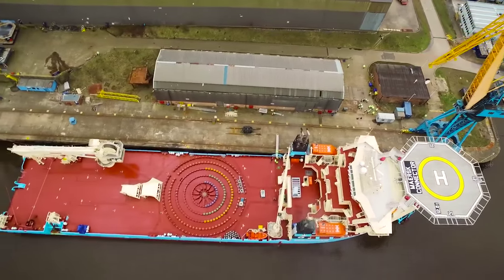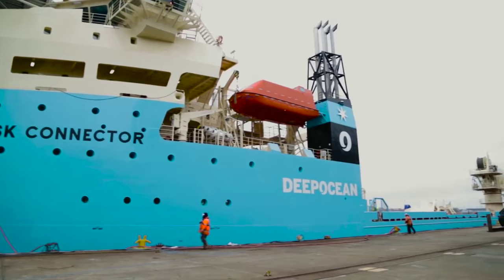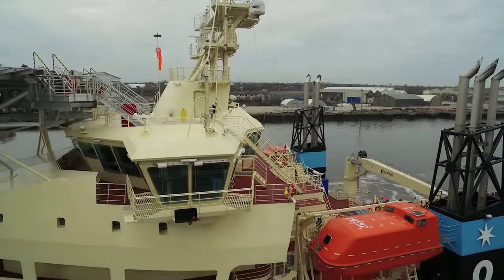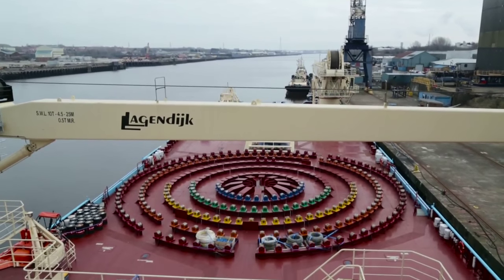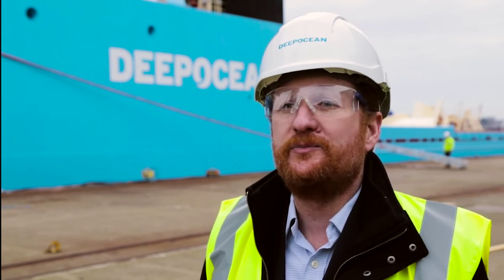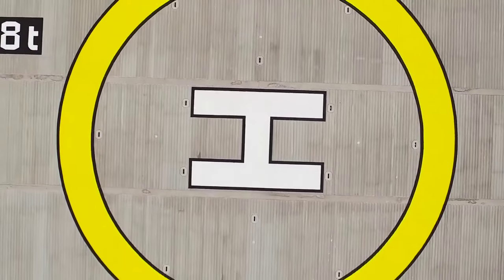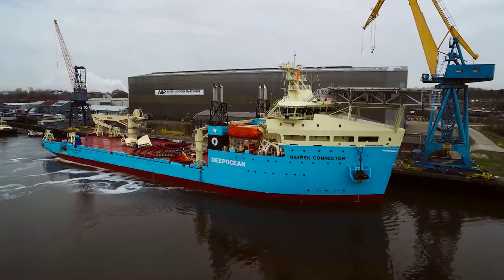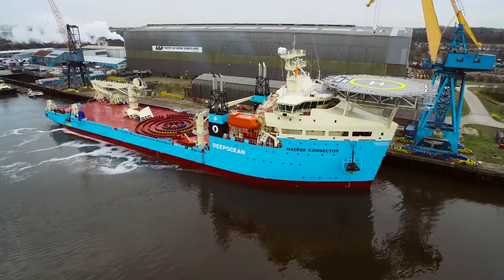Maersk Connector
DeepOcean’s Maersk Connector at A&P Yard Tyne, UK for mobilisation of her unique 7000Te split capacity carousel.